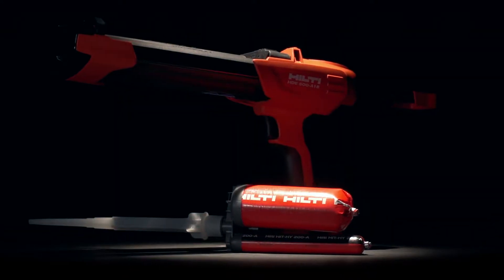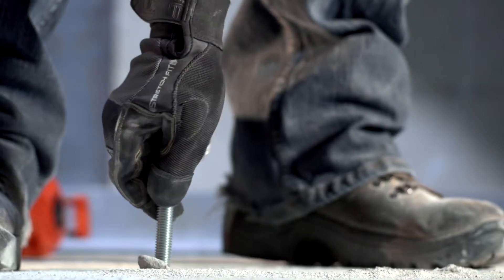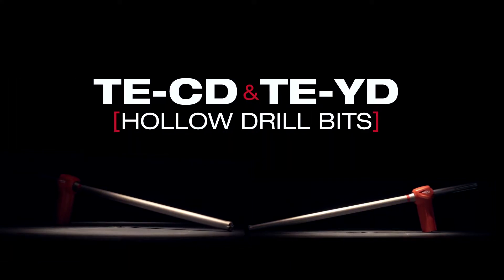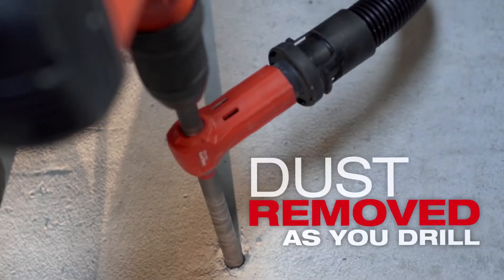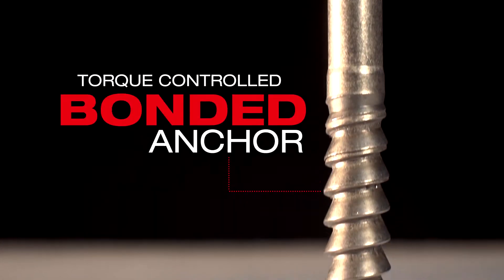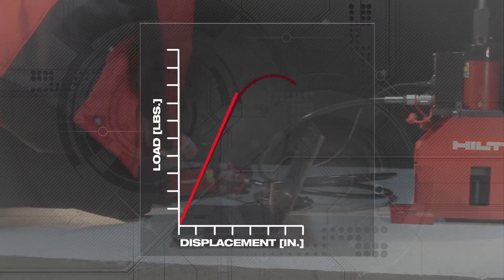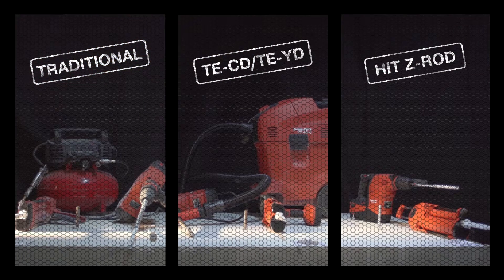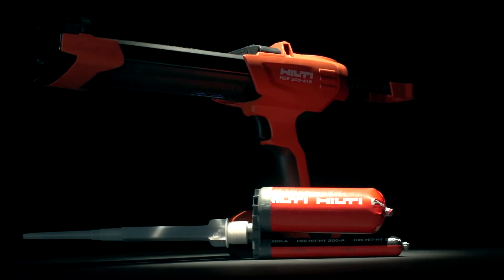HIT-HY 200 Anchoring System with Safe Set Technology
Introducing, the Hilti HIT-HY 200 anchoring system, making adhesive anchor installation quicker, stronger and more consistent.The system represents a giant leap forward, completely eliminating the need for hole cleaning. Normally, inadequately cleaned holes can compromise the load bearing capacity of an anchor, but the HIT-HY 200 anchoring system means that holes are self-cleaned when drilled. Thanks to TE-CD and TE-YD hollow drill bits, a vacuum can be used to remove dust as you drill, providing a perfectly clean hole that's ready for an adhesive anchor. Work up to 60 per cent faster and enjoy the same load values as traditional anchors.